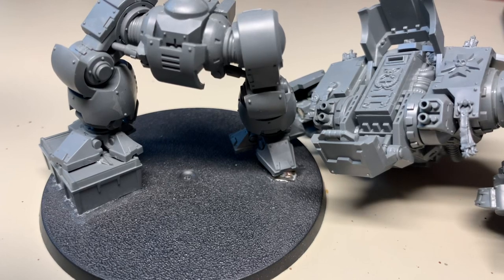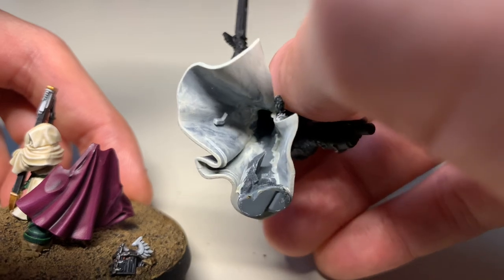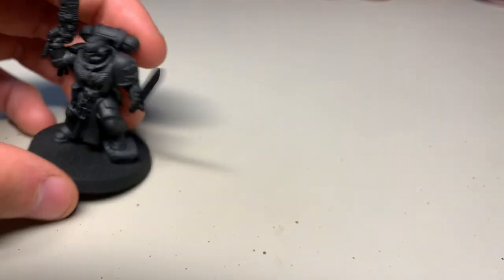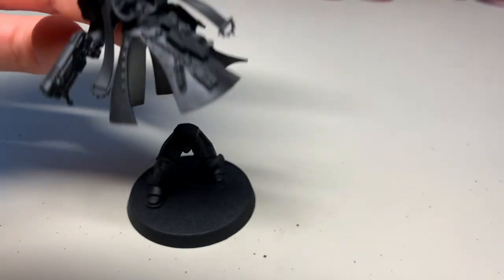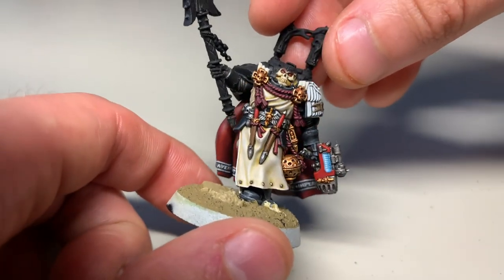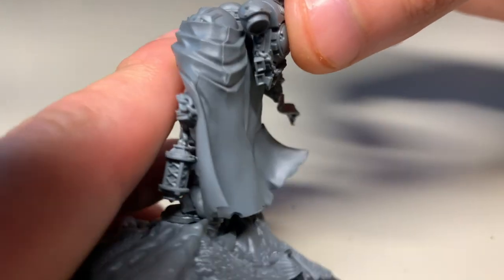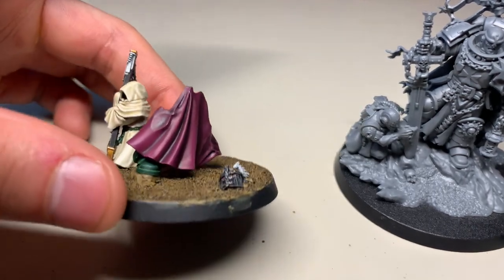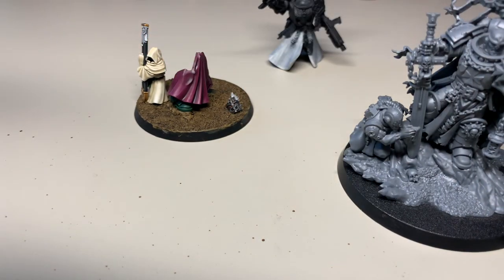The Warhammer sub-assembly question… solved!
Try this yourself!